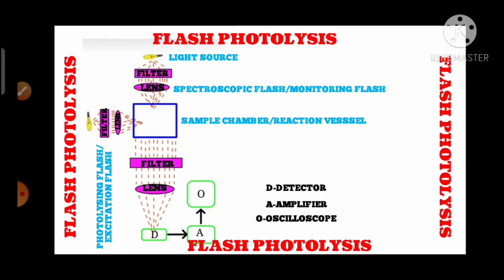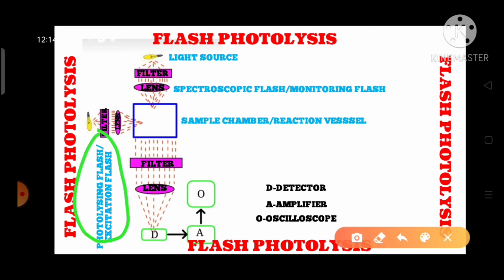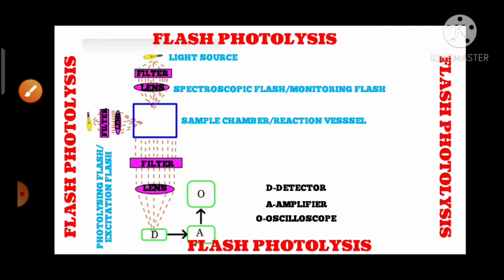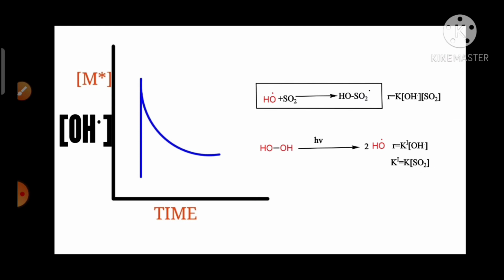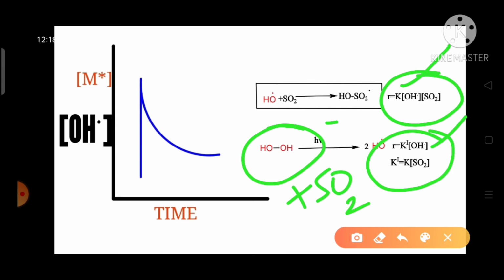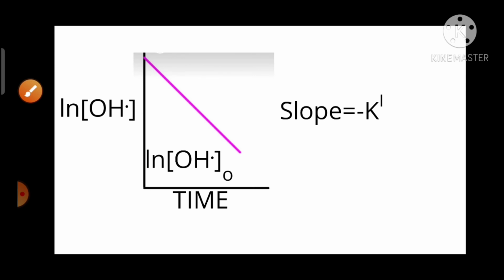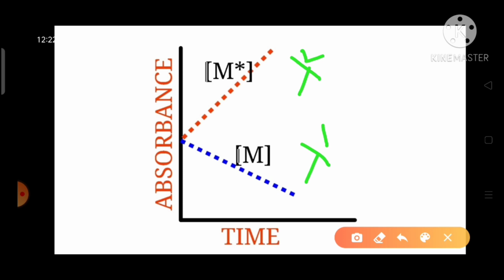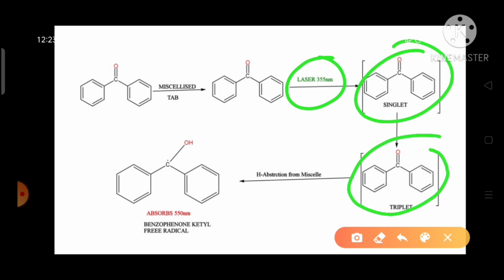FLASH PHOTOLYSIS#FLASH PHOTO LYSIS